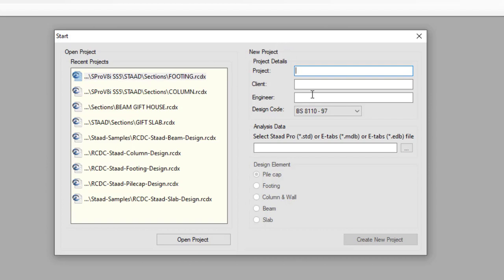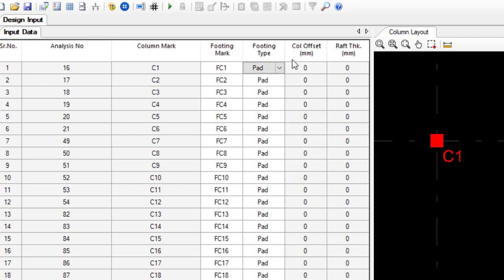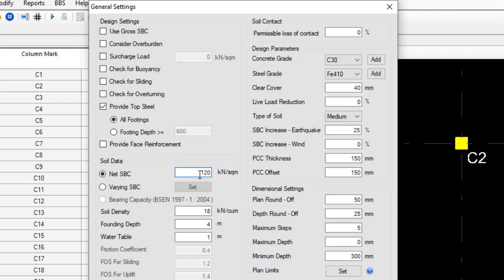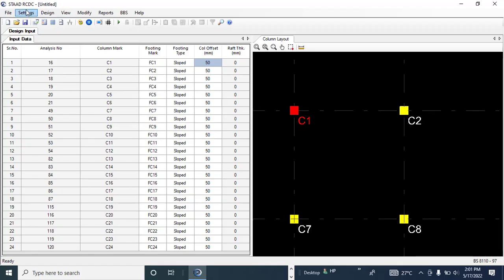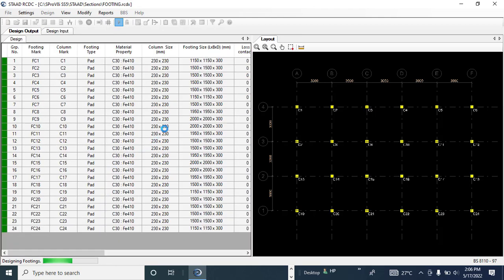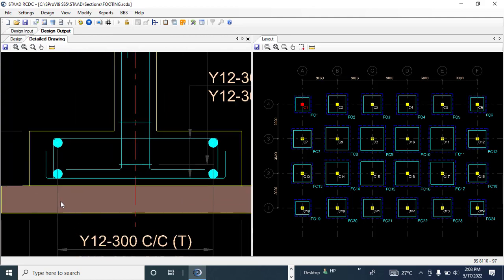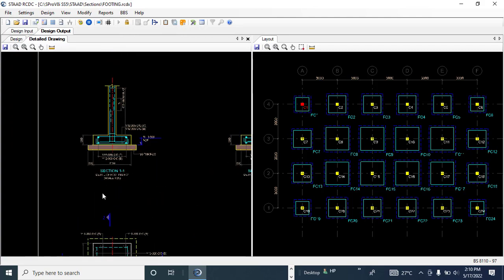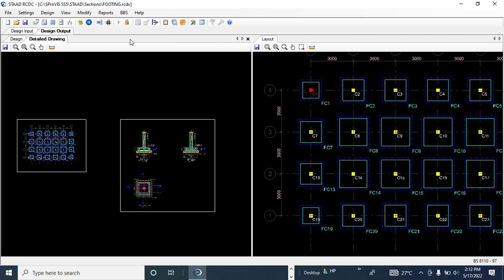Pad footing design with STAAD RCDC.